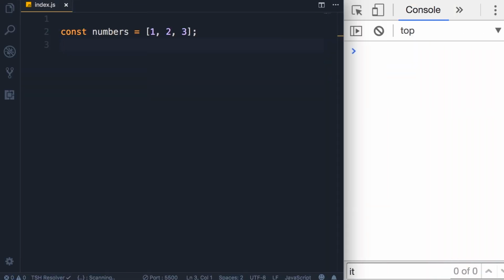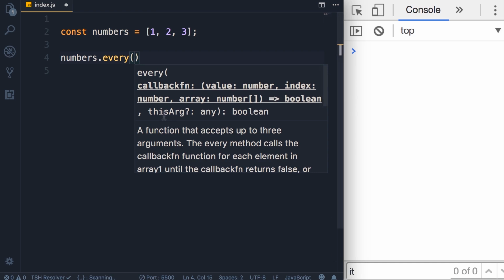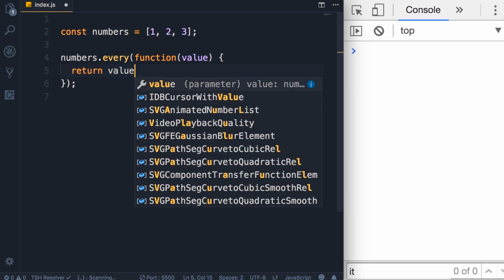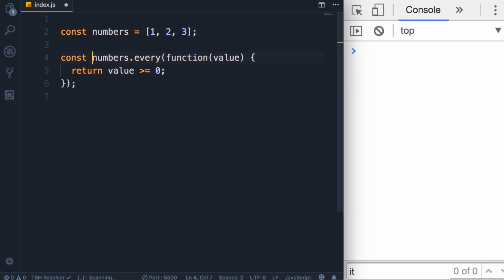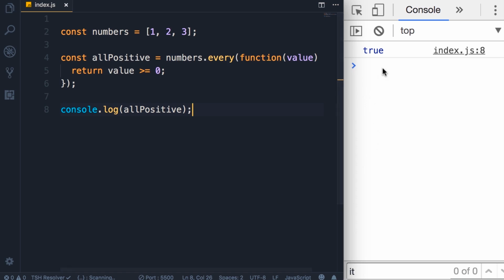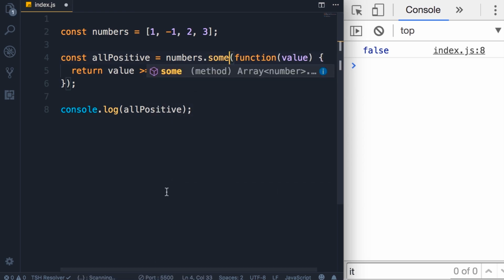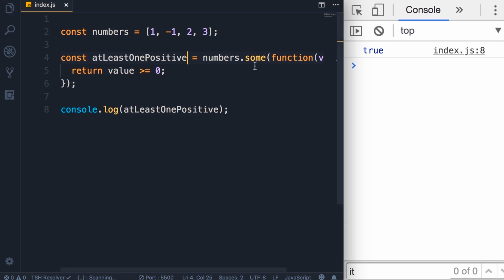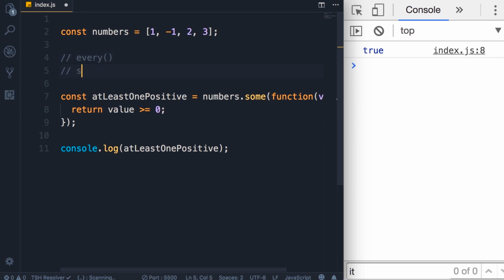78 Testing the Elements of an Array